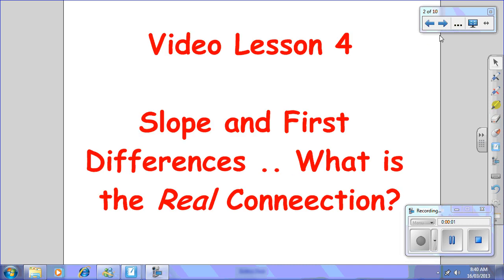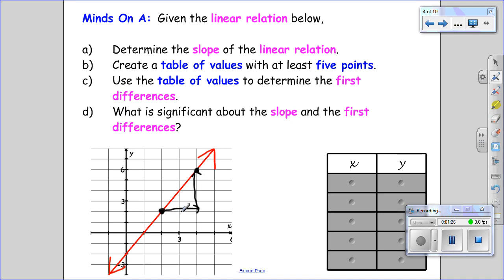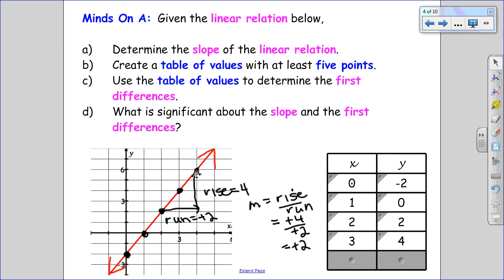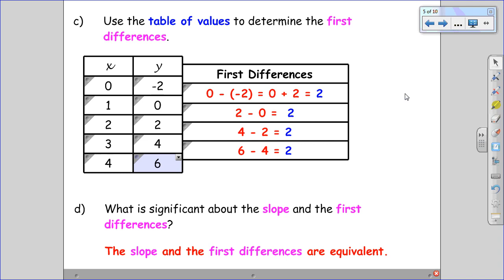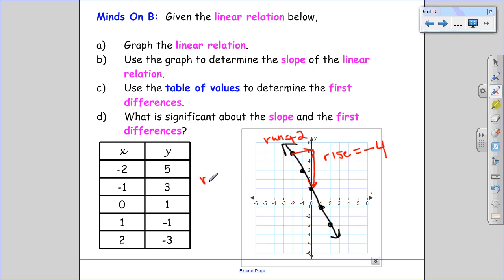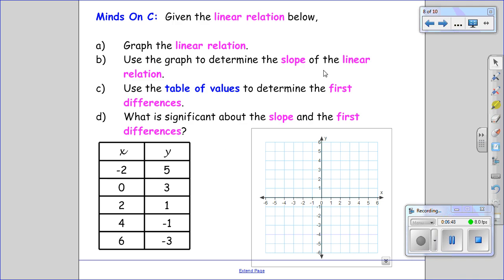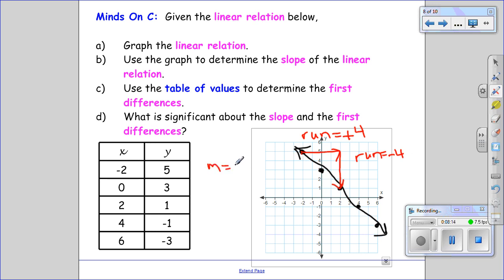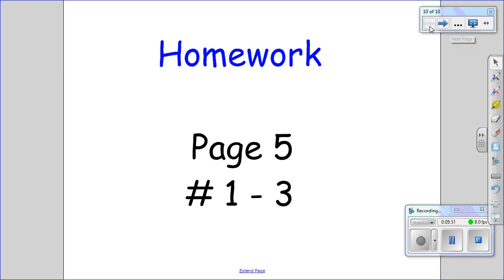Lesson 04 Vid Slope FD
Lesson 04 Connecting Slope to First Differences